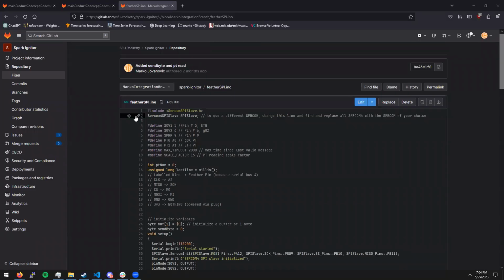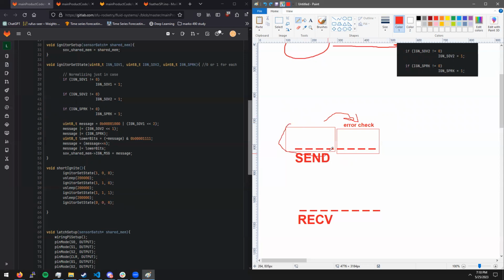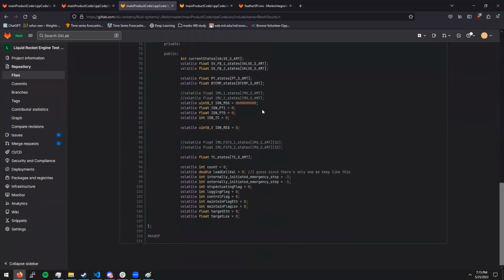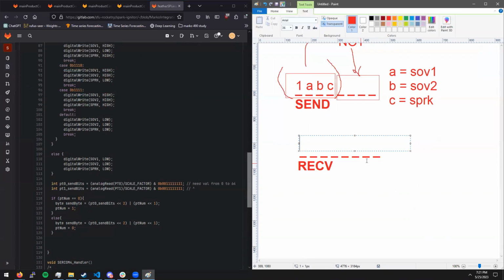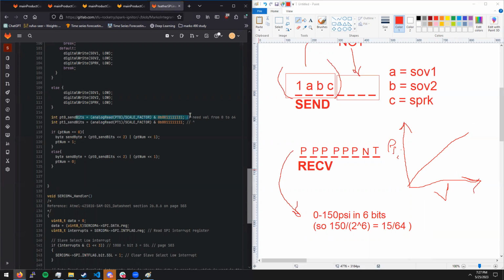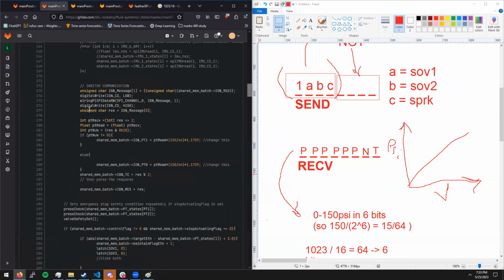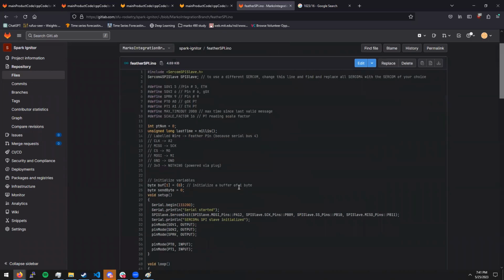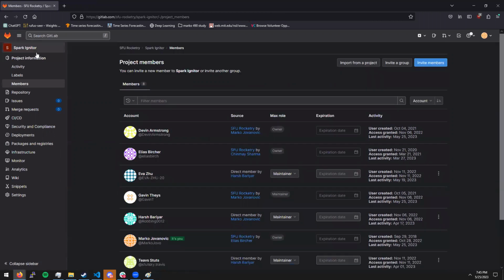LRE Spark Igniter Software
SFU Rocketry Tutorial

Recording of zoom tutorial between Gavin and Marko